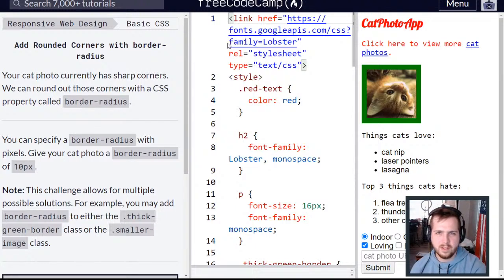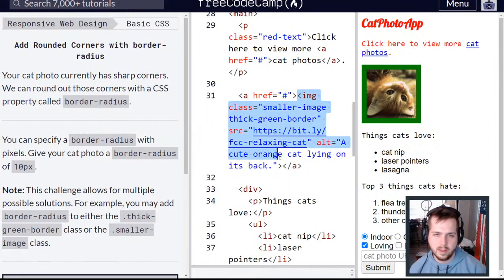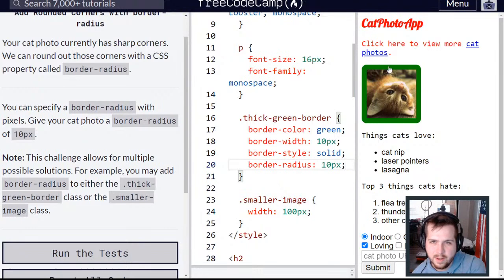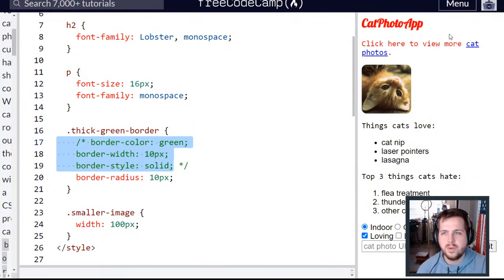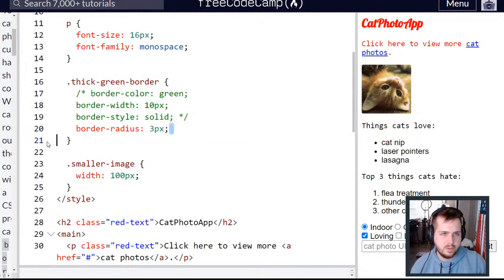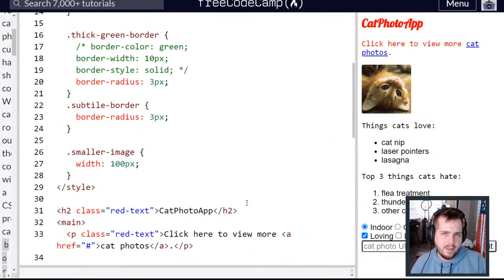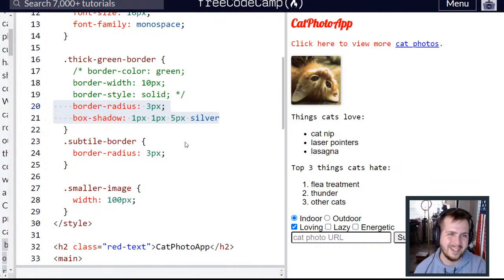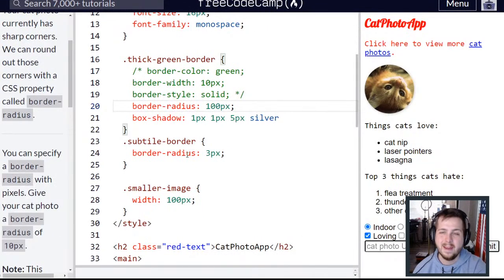#11 Add Rounded Corners with border-radius | Basic CSS | Solution + Overview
FreeCodeCamp / Responsive Web Design / Basic CSS / Add Rounded Corners With Border Radius